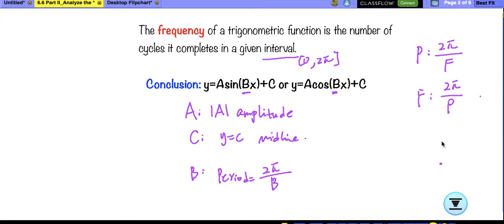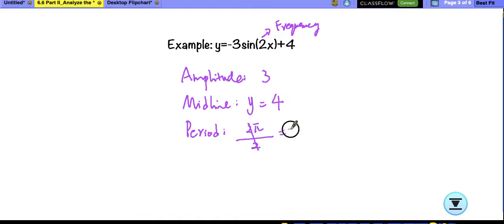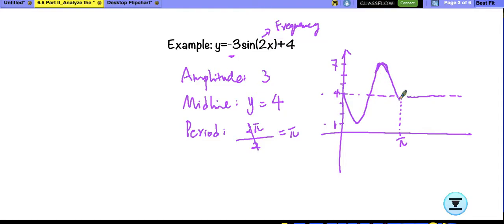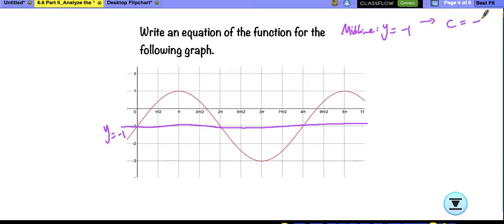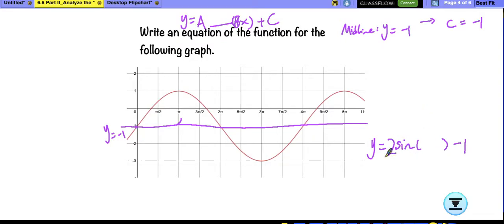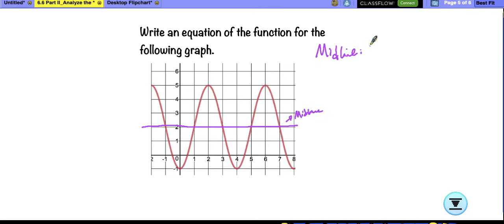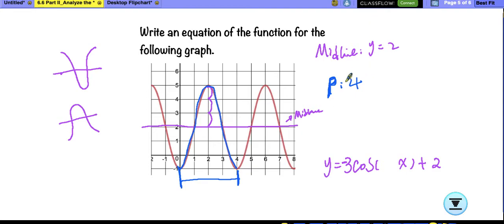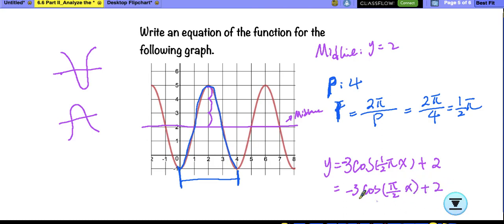Examples Frequence of Trig Functions